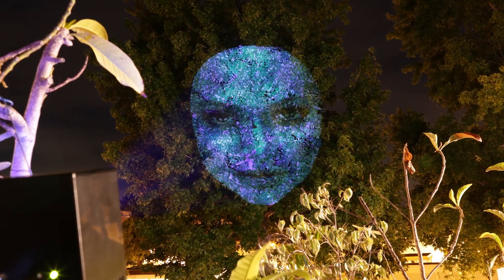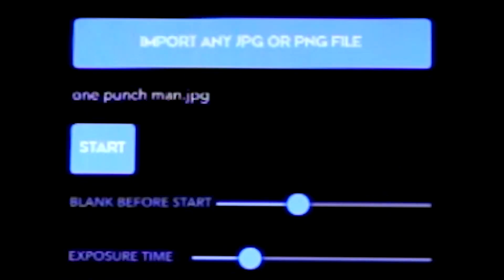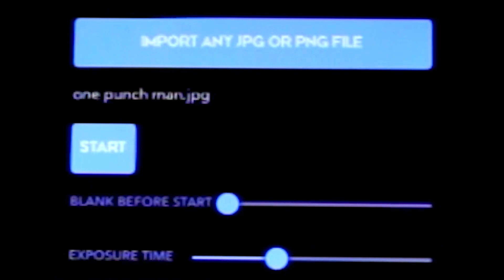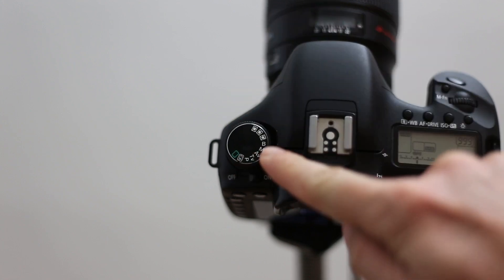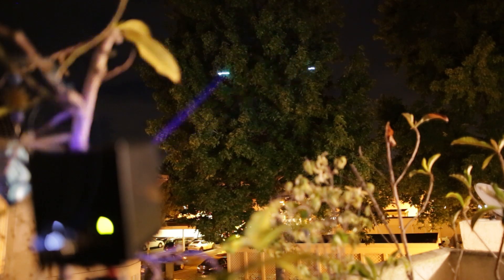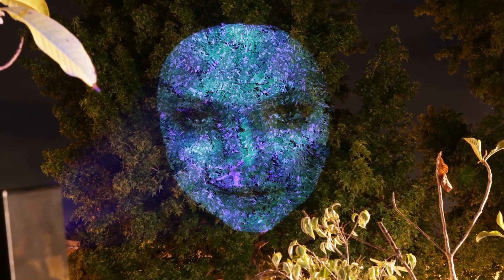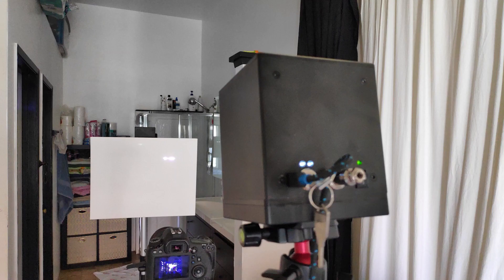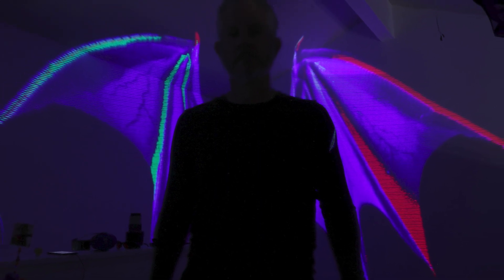How To paint With Laser Light - LaserCube Light Painting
LaserOS now comes with a light painting app! The idea is to use the long exposure setting or bulb exposure available on many cameras to capture a still image painted with laser light.
To get started, set up your LaserCube as usual and start the LaserOS app on your android.

Go to the Light Painting app, and tap to import an image.
You can use any custom image on your android device, like a photo you've taken or downloaded or created. Blank before start is a setting which sets a delay before the image starts scanning.

Exposure time is the amount of time it takes for the LaserCube to scan your entire image.  This should match the amount of time your camera's shutter is open. Longer exposures tend to have better image detail, but you have to be careful not to let too much light into your camera's sensor or it will come out blurry and overexposed. Lasers are extremely bright so it's a good idea to start with a narrow aperture, or high f-stop.

In bulb exposure mode, the shutter stays open as long as you're pressing the shutter button.  A remote trigger for your camera can be useful but it isn't necessary. When you press play, an outline is displayed which matches the size and aspect ratio of your image.

When you press start, the outline goes away and your image starts scanning after the amount of delay you've set. Press the shutter button on your camera to open the shutter, wait for the scan to complete, then release the button to close the shutter.

What you'll see is a line of laser light scanning in your projection area.  What your camera sees is much different. You may need to experiment a few times to get it perfect.

If the laser light is too bright for your camera, you can also reduce the power of the LaserCube in the settings menu. You can get creative and project 3D images, or project onto surfaces that are not flat.

For this shot, I projected with two cubes.  I used the wide angle "beam expander" lens to enlarge the scanning area in this small space. Another fun thing to try is getting a light painting board which absorbs light and glows for about 15 minutes afterwards.   These are cheap and easy to find.

We look forward to seeing what you can do with the new Light Painting app!  Enjoy!